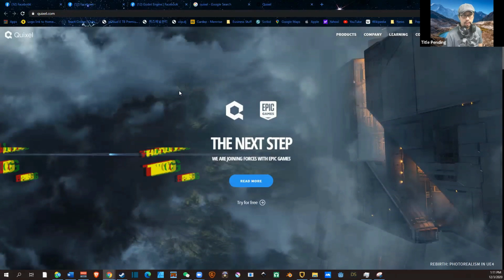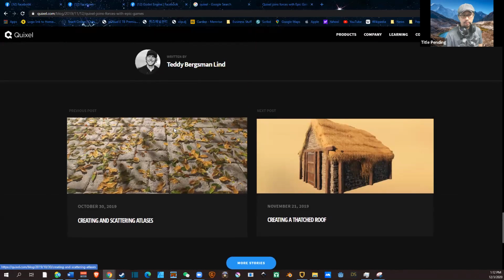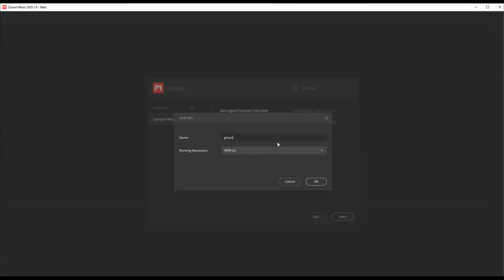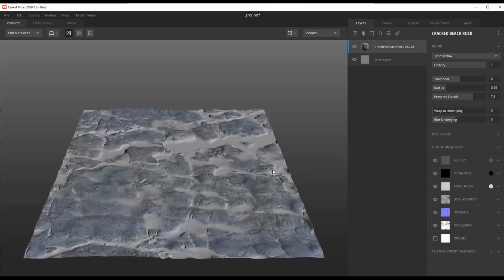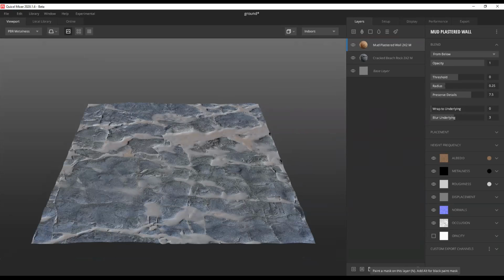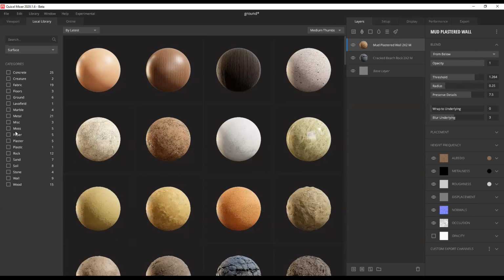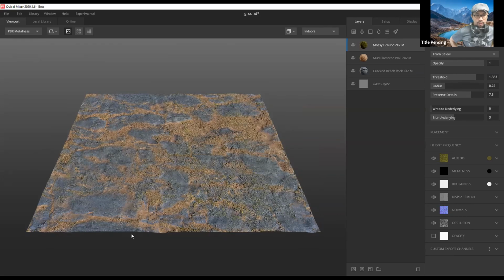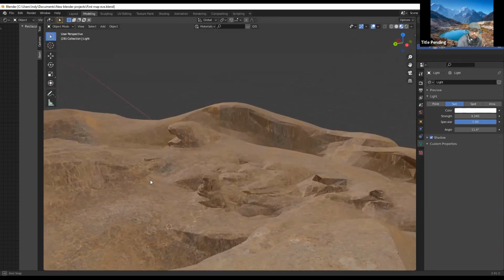Quickizel with Blender3d Demo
Indy's Channel (Our Blender Guy)

You can find me at Jebedia's Club on Discord:
References:
Rakugo : Story Management Plugin for Godot 3.1